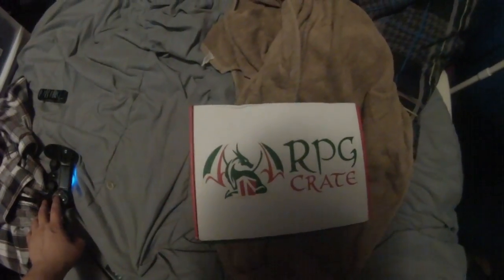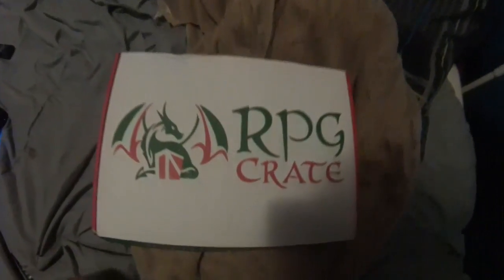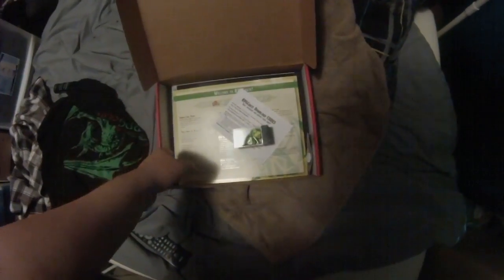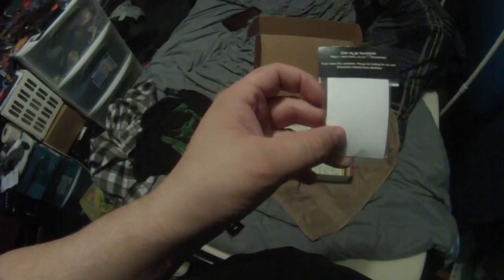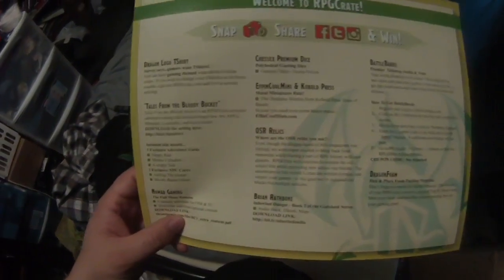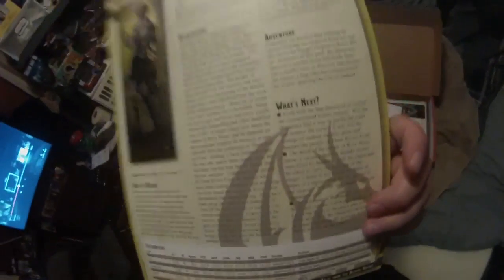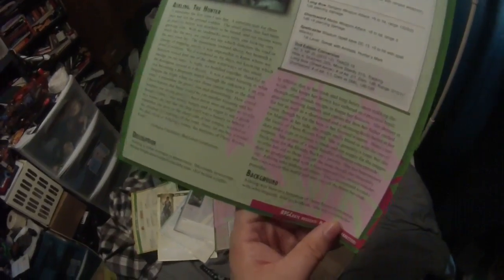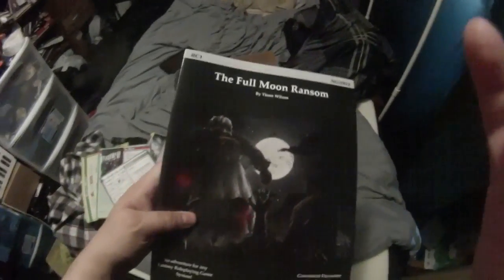RPG Crate-September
So this is this month's crate. Once again there's a lot of stuff in it and I love the fact that they've now included t-shirts. Also, the dice aren't like some cheap throw away dice of the last crate. I just got an e-mail last night saying that the price of the crate is going up to $29 and it's now called the dungeon master's crate. So I'm hoping that they've decided to up their game.